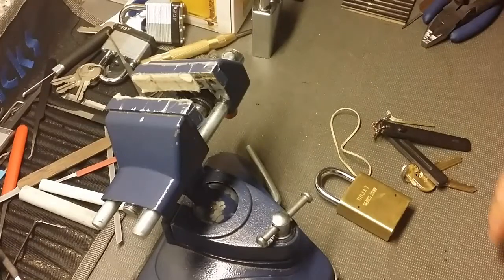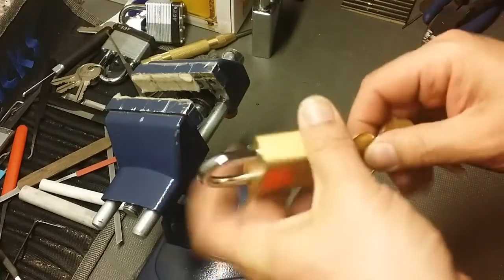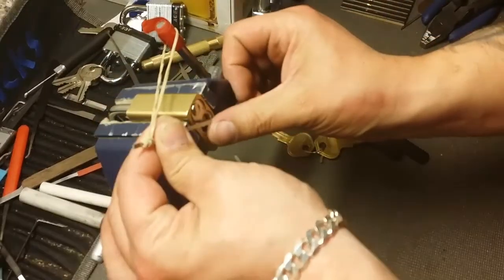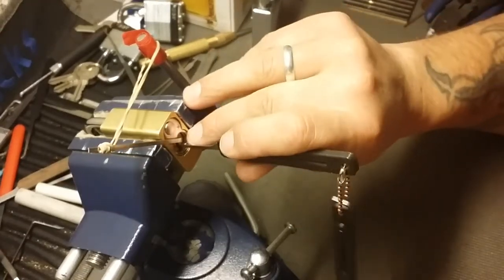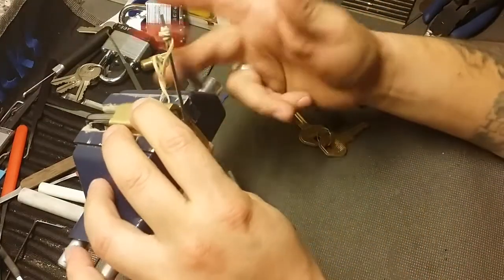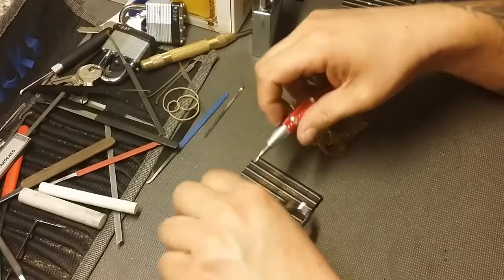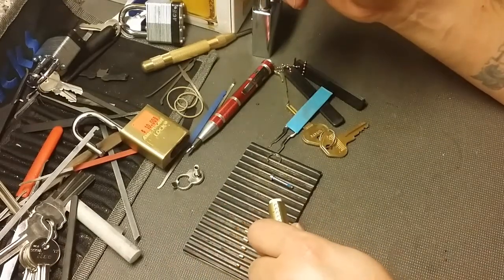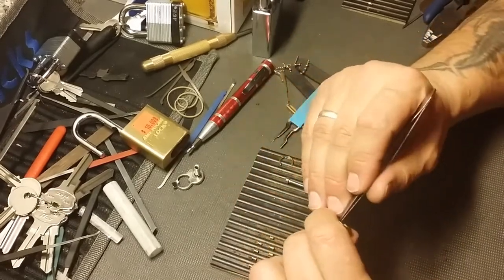=270=- Potti314 3000 Subscriber Challenge Attempt #1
This one was quite easy. Next attempt I will use a challenge lock ☺